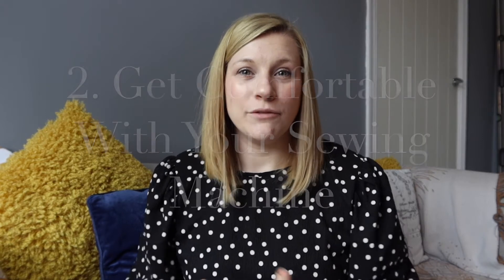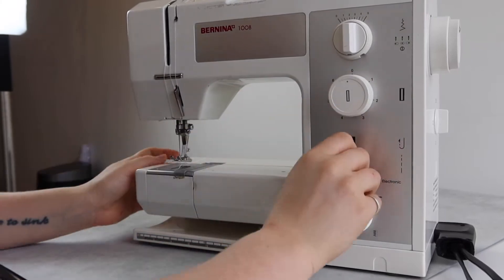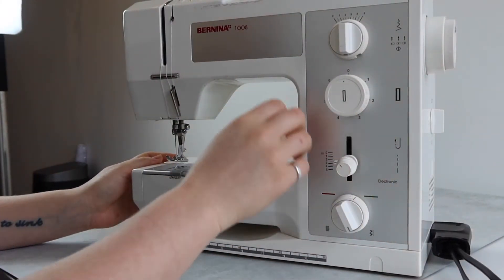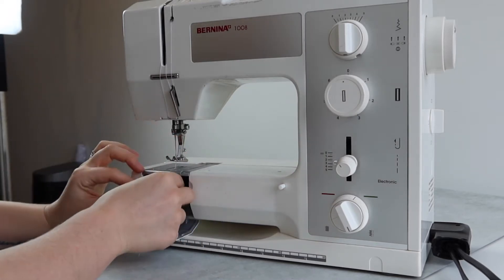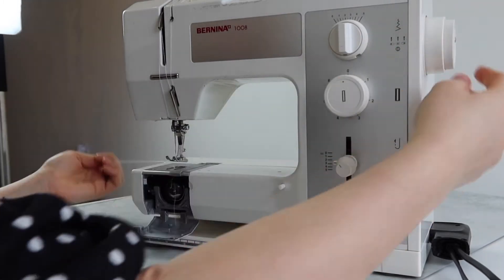6 Things You Should Know Before You Start Sewing! - Beginners Guide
Everyone has to start somewhere and often finding clear and helpful information for beginners is the hardest part.

I found going back to basics and creating some helpful tips was a great way to help anyone who is on the shelf about starting to learn to sew, hop off the shelf and fall into a luxurious pile of handmade things!

This video is perfect for anyone who is unsure about sewing, not sure where to get started or even what they need to get started.